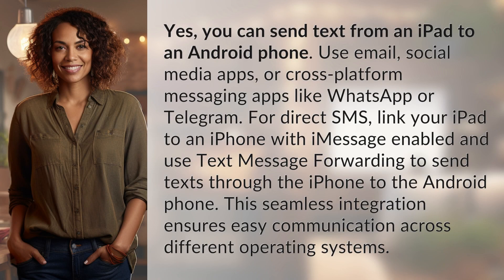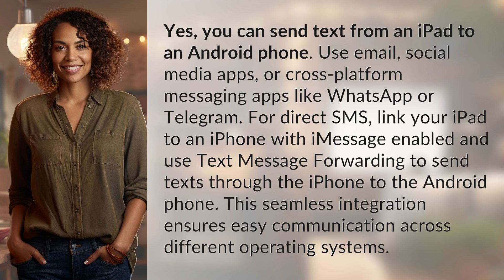Can I send text from iPad to Android phone?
How to Send Text from iPad to Android Phone 👉 Text from iPad to Android 👉 Learn how to send text messages from your iPad to an Android phone using email, social media apps, or cross-platform messaging apps like WhatsApp or Telegram. Alternatively, link your iPad to an iPhone with iMessage enabled for direct SMS through Text Message Forwarding.

Laura S. Harris (2024, February 21.) Can I send text from iPad to Android phone?
    🌐 AskAbout.video